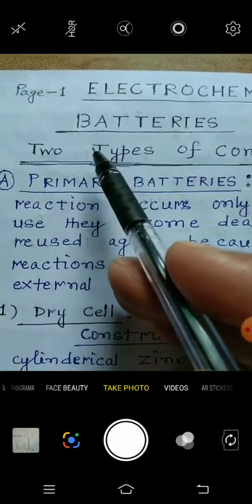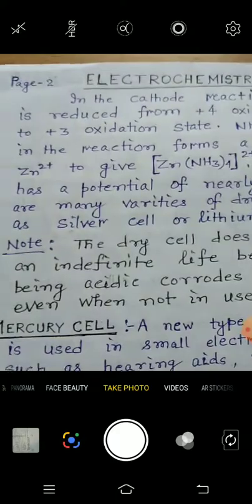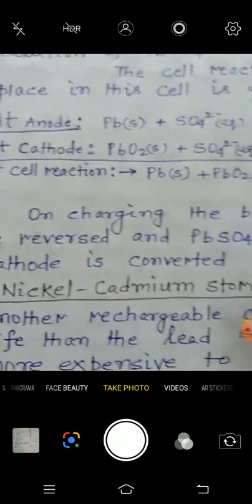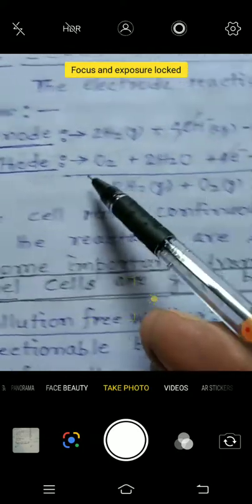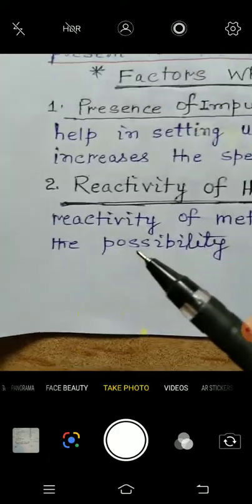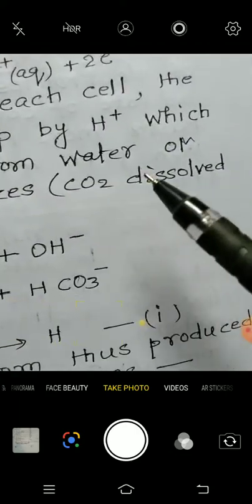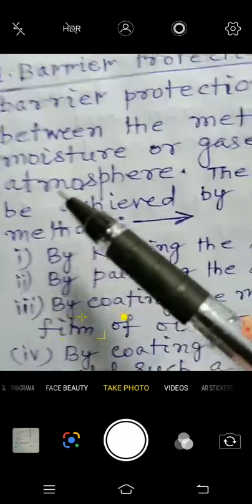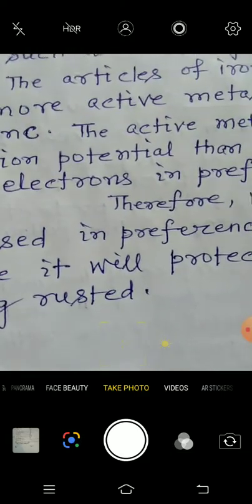AKM(XII),Electrochemistry-12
Primary batteries &secondary batteries,Corrosion With prevention